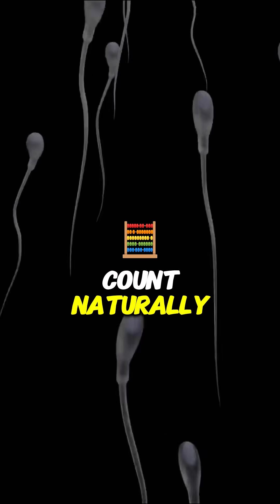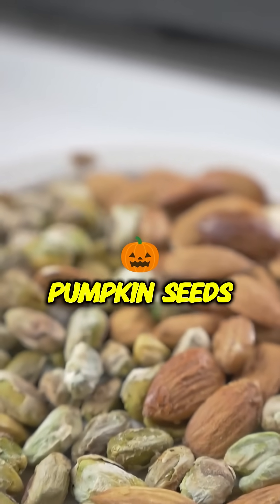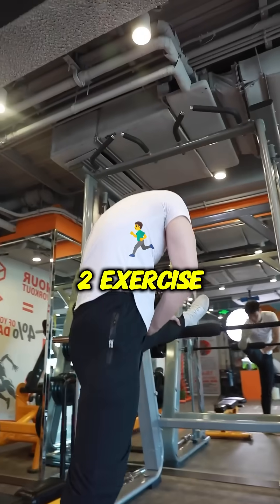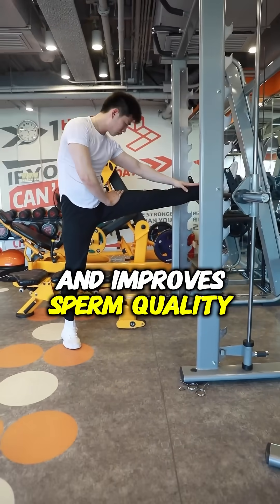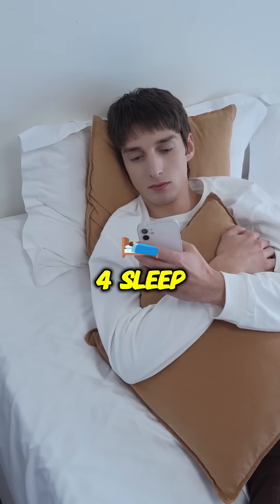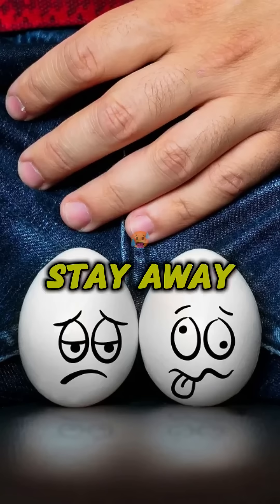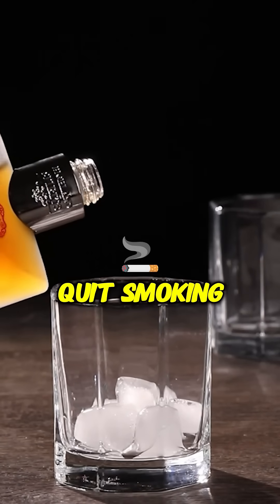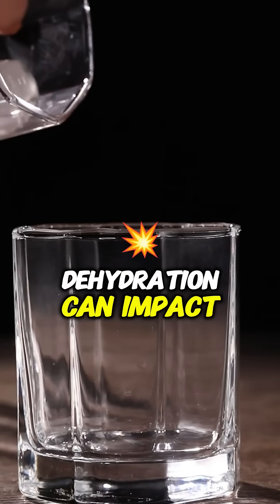Sperm Count is less 🤏🤏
Looking to naturally boost your sperm count and improve fertility? In this video, we break down the top 10 proven ways to increase sperm count, enhance sperm quality, and support reproductive health — all backed by science.

Discover the best foods, habits, supplements, and lifestyle changes to help you take control of your health and fertility. Whether you're trying to conceive or just want to improve your overall well-being, this guide is for you.

✅ Boost testosterone naturally
✅ Eat the right fertility-friendly foods
✅ Learn what habits destroy sperm health
✅ Improve sperm motility and count